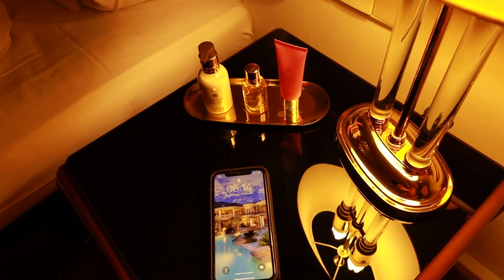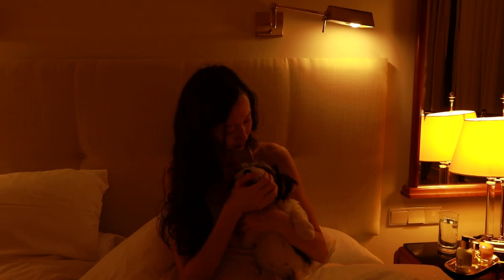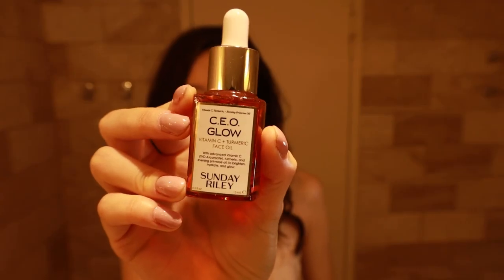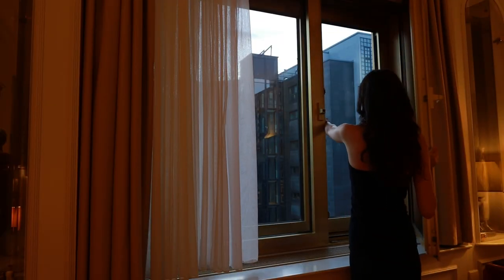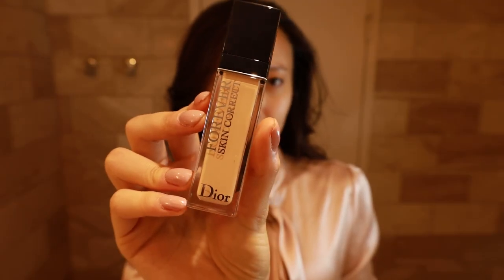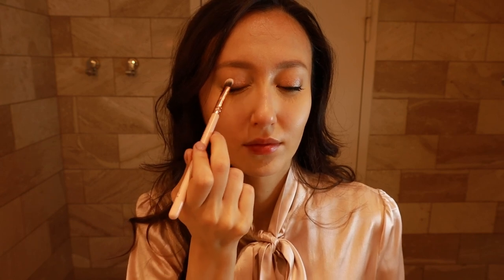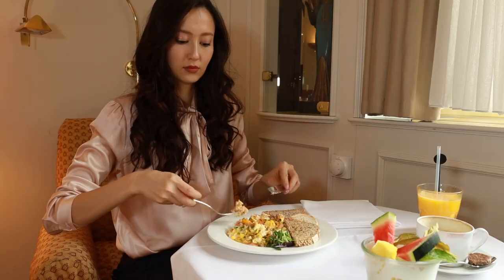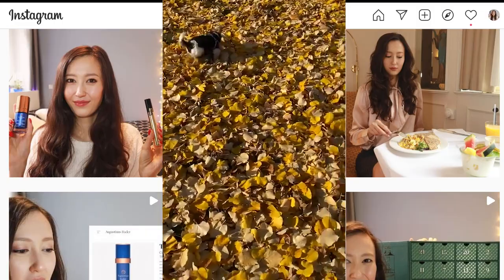6AM HEALTHY MORNING ROUTINE - LUXURY SLOW LIVING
My healthy morning routine starts with lots of appreciation and setting my mind on the right track to have the best day possible. I show you how I meditate, my skincare rituals, what I use, how I exercise, what I eat and everything in between.

All the products I have bought with my own money